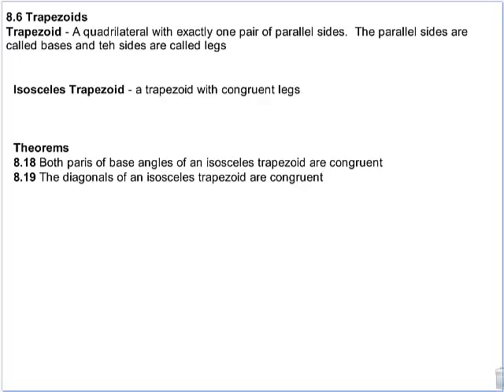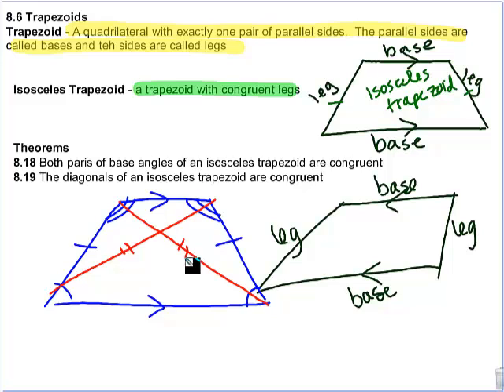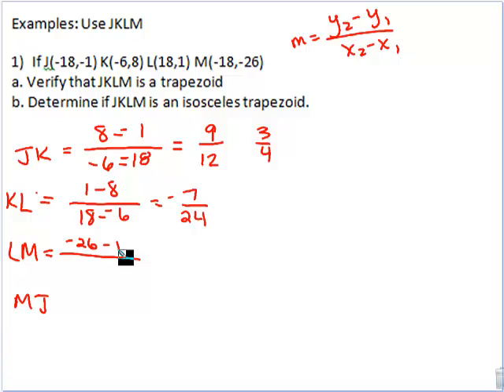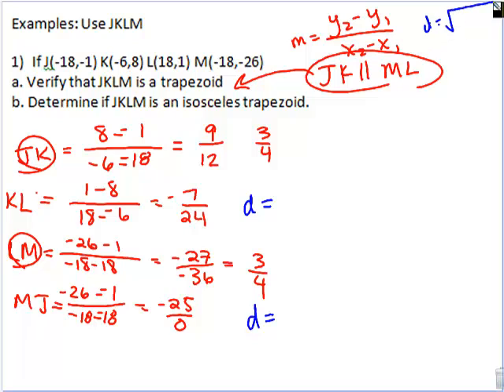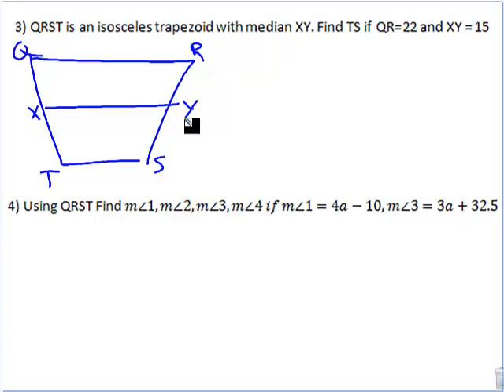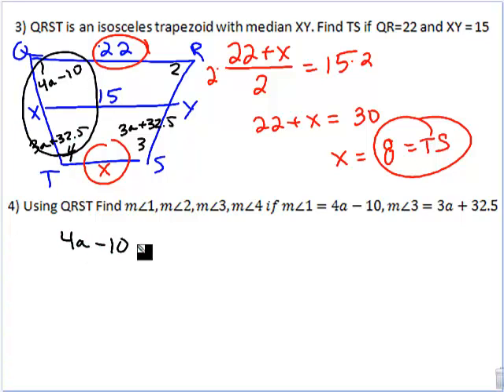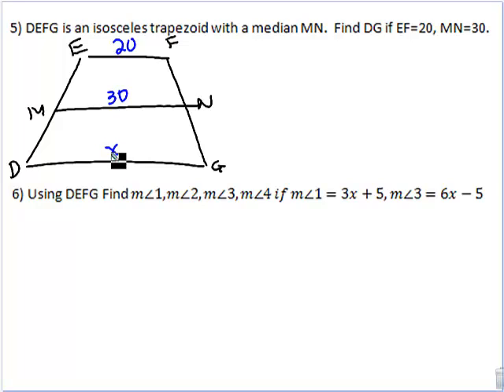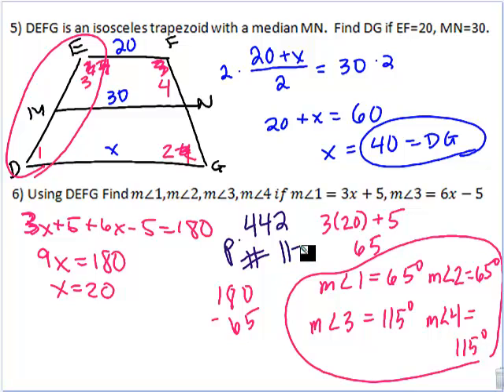8.6 Trapezoids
Geometry (hr 9) lesson from 3-1-2013